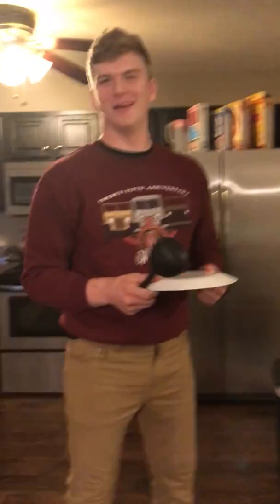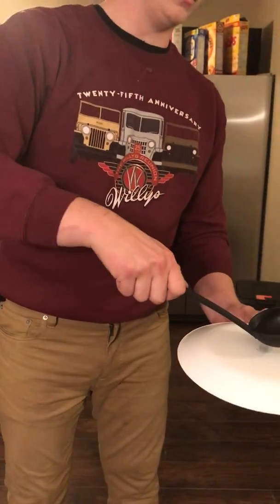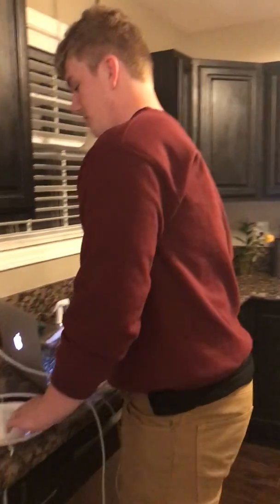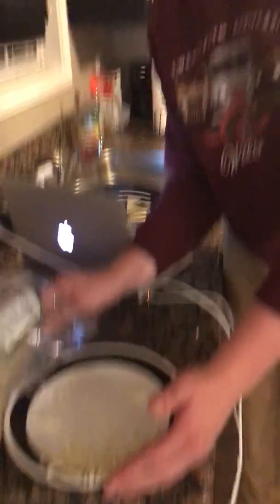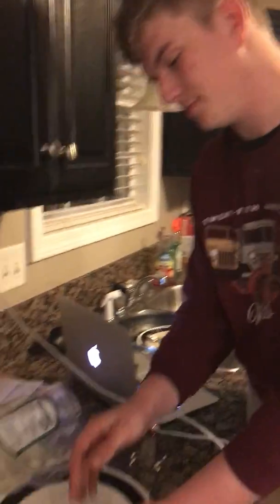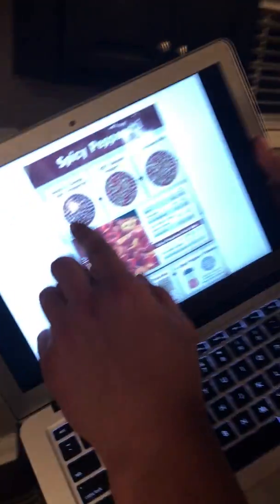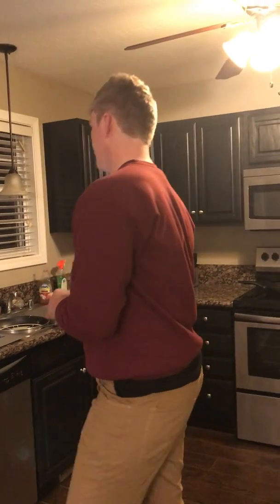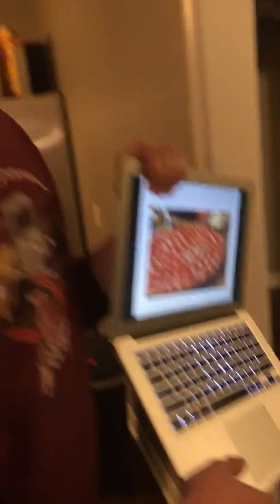Mason Turner Process Speech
Com 145 Jim Turner Process Speech